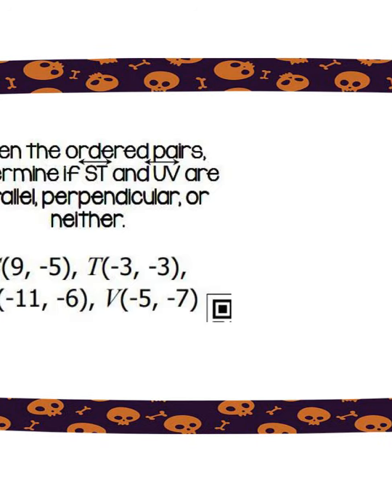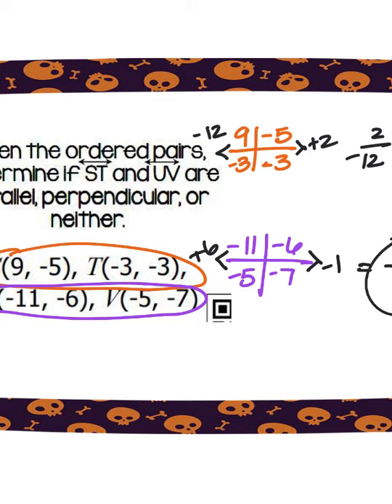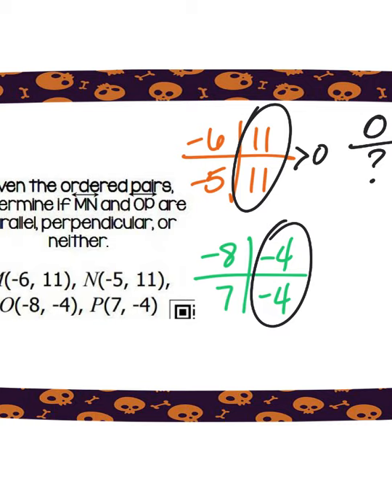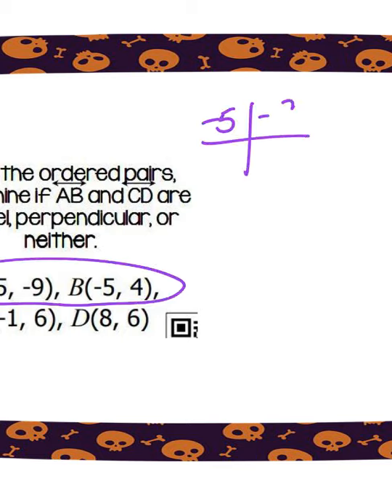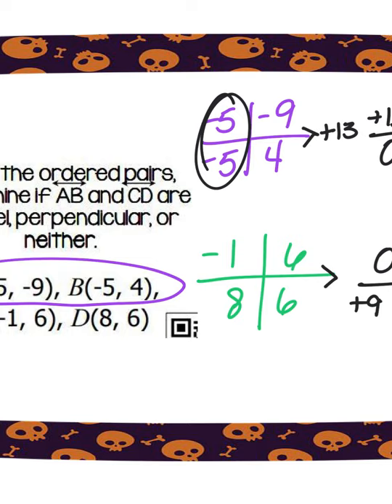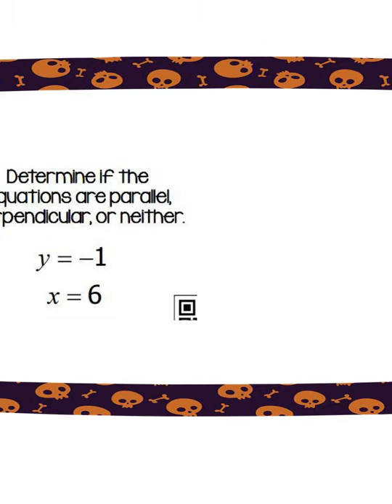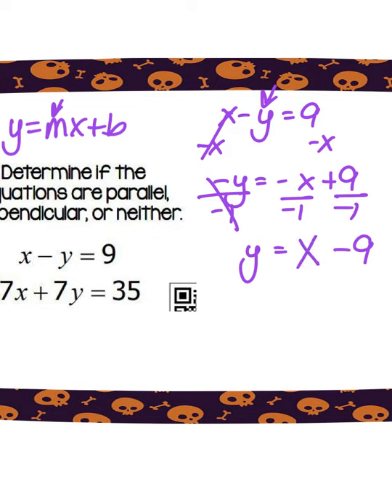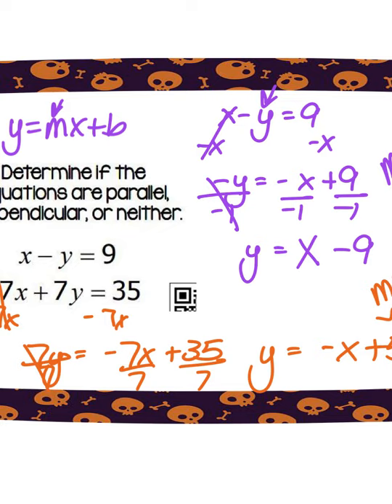33 - Parllel & Perpendicular Lines